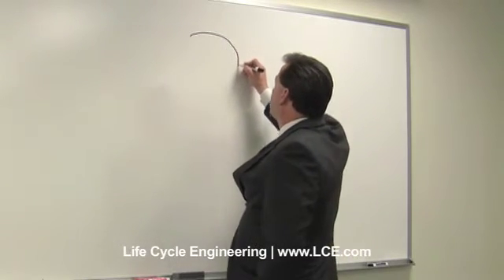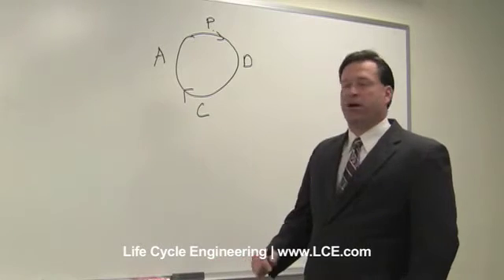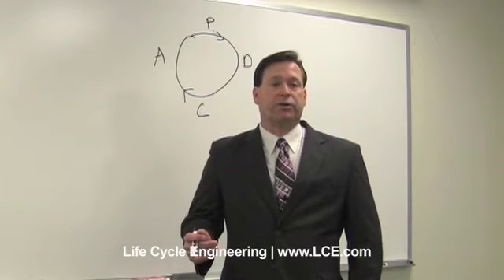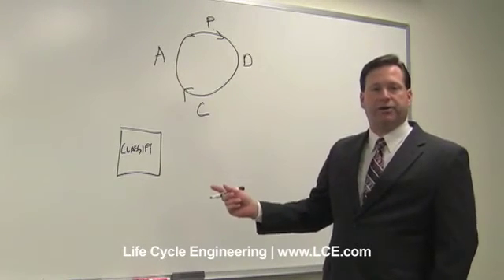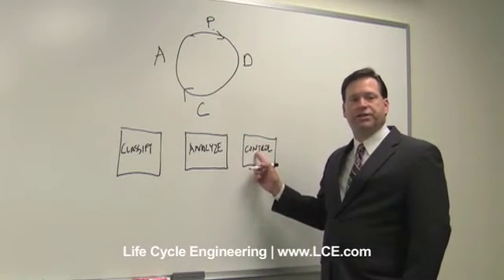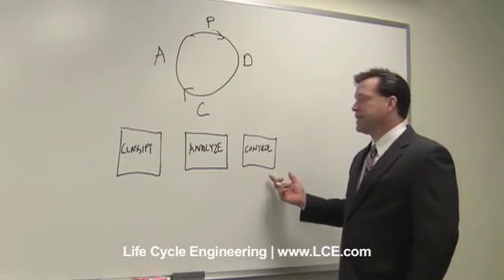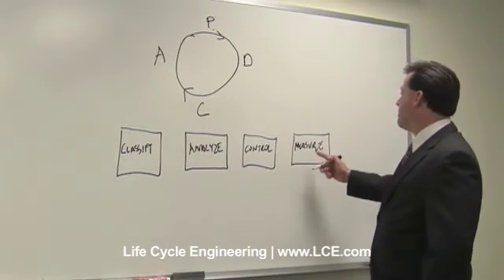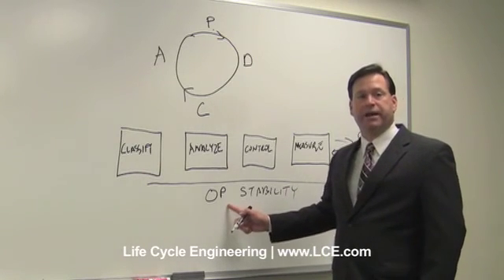Risk-Based Asset Management Implementation Model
Mike Poland, Director of Asset Management Services, explains a simple implementation model for a risk based asset management system.